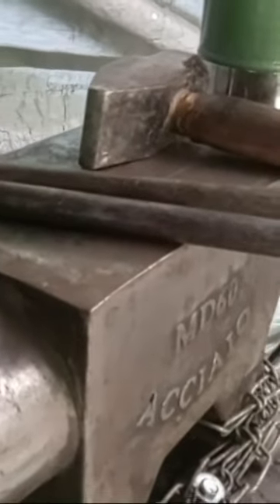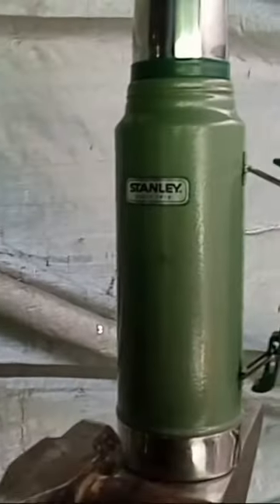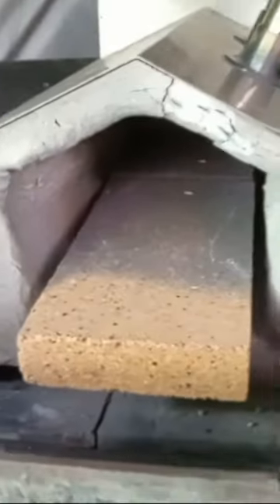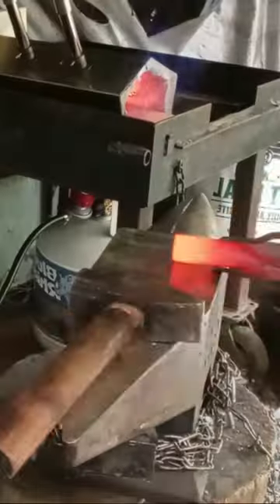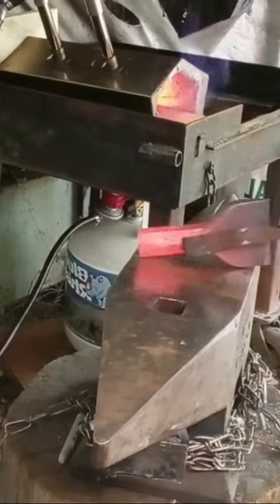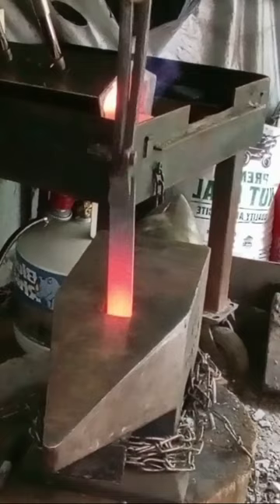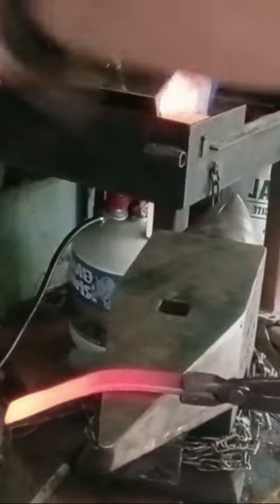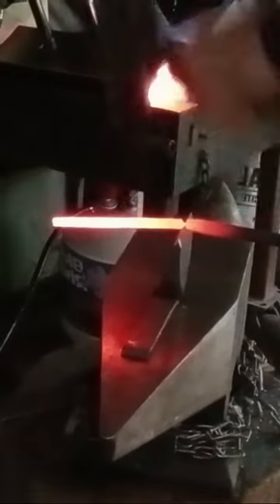Re-perposose a jackhammer bit into a hardy hot cut (beginner method)